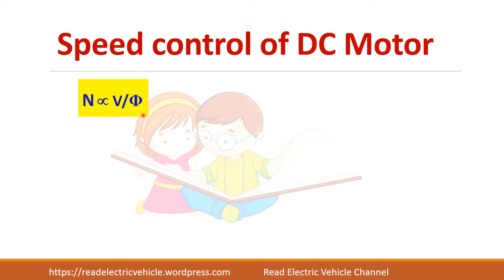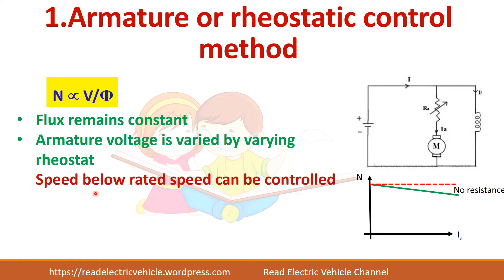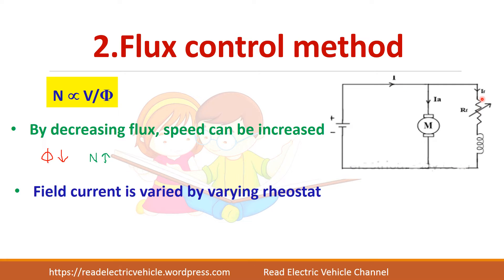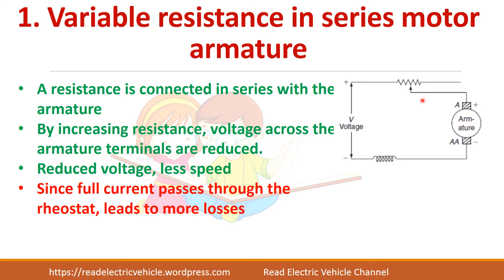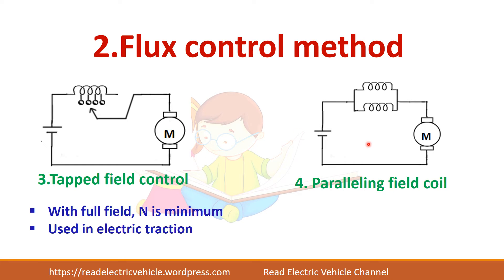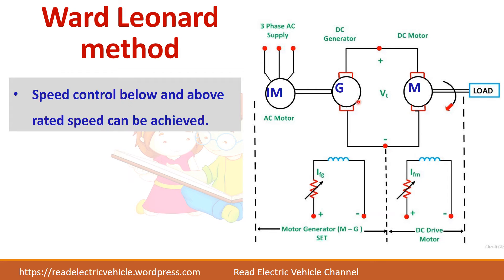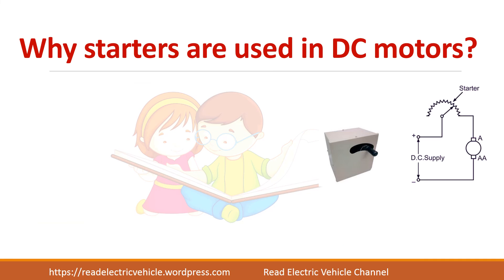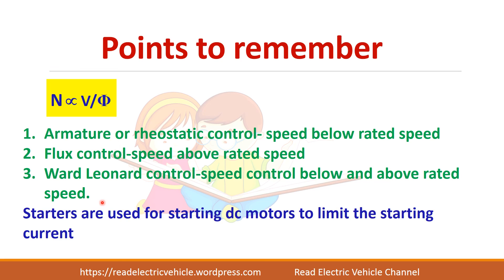Speed control of DC motor/armature resistance control/field control method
The different speed control methods for both dc shunt motor and dc series motor is discussed.

Armature or rheostatic control- speed below rated speed
Flux control-speed above rated speed
Ward Leonard control-speed control below and above rated speed.
Starters are used for starting dc motors to limit the starting current